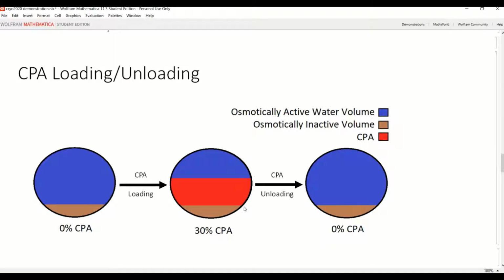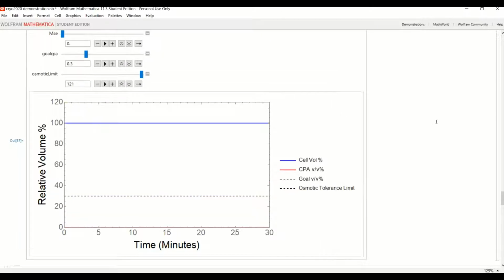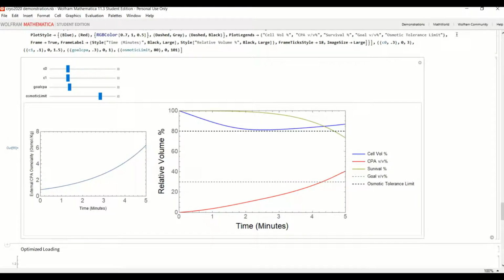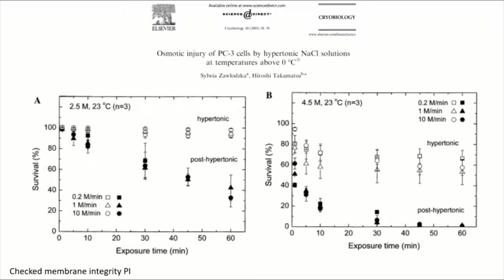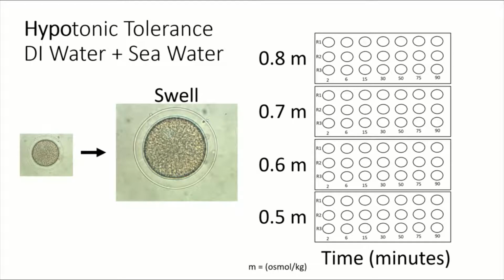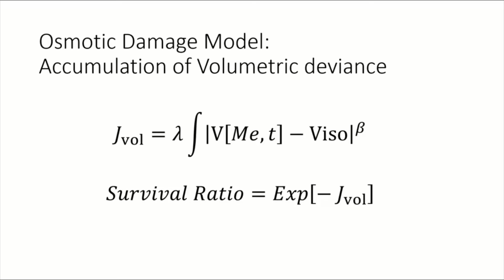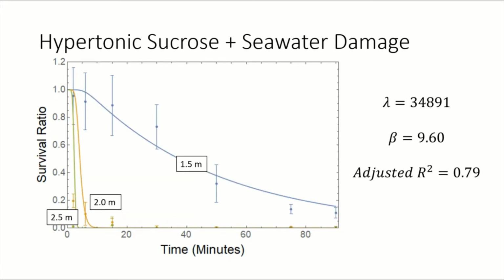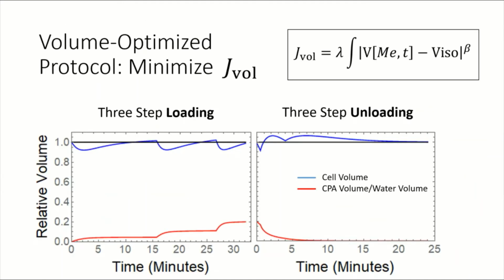Cryo2020: Time dependent osmotic damage of Sea Urchin (Paracentrotus lividus) Oocytes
Presenter:

Dominic Olver

Authors:
Dominic Olver (1), Pablo Heres (2), Estefania Paredes (2), James D Benson (1)

(1) Department of Biology, University of Saskatchewan, Saskatoon, SK
(2) Department of Ecology and Marine Biology & Marine Biological Resources Functional Preservation Service at ECIMAT marine Station, University of Vigo, Vigo, Spain